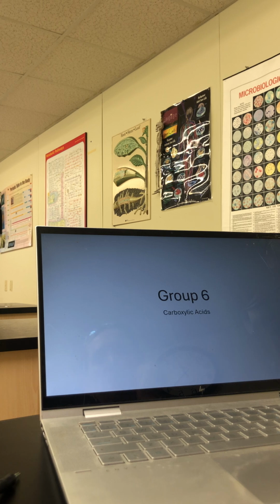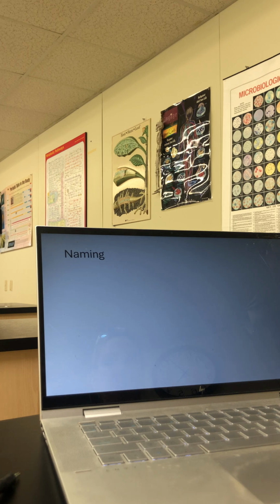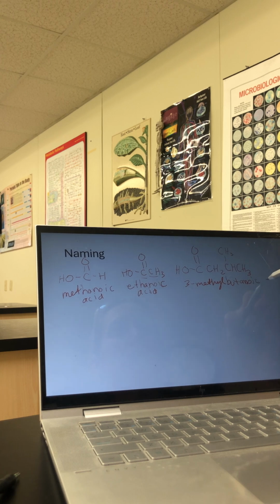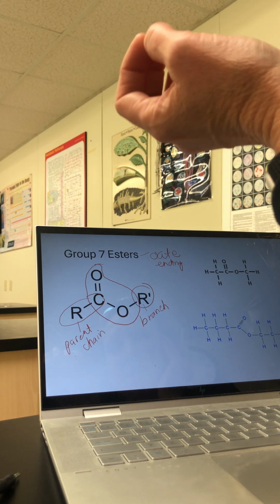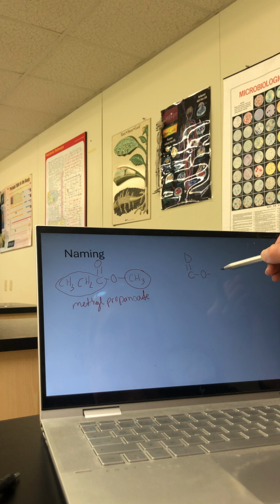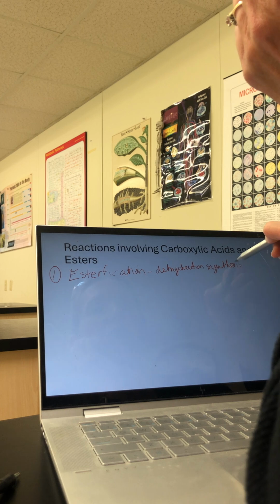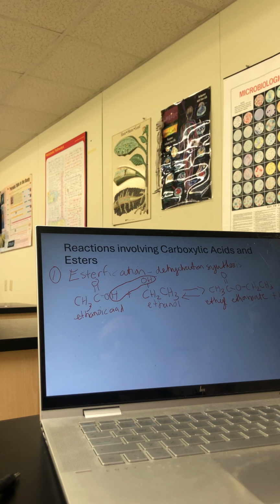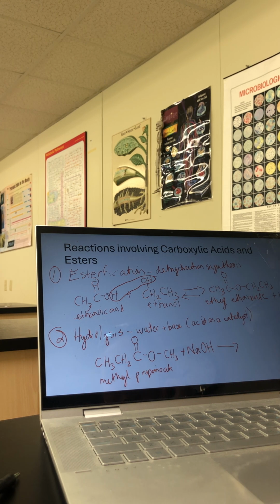12 Chemistry Carboxylic Acids and Esters